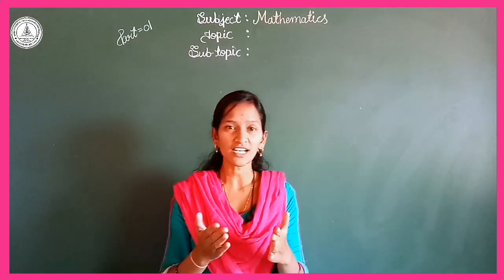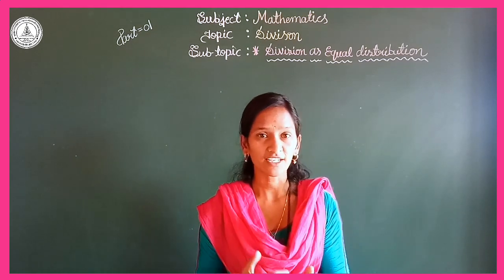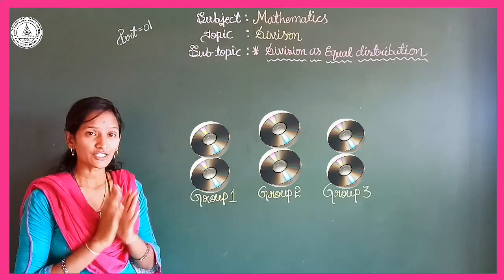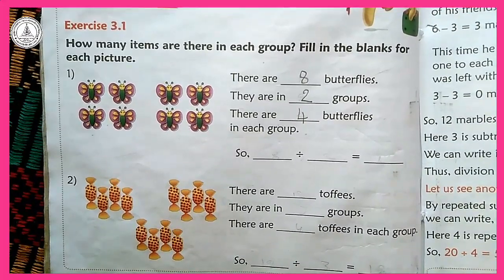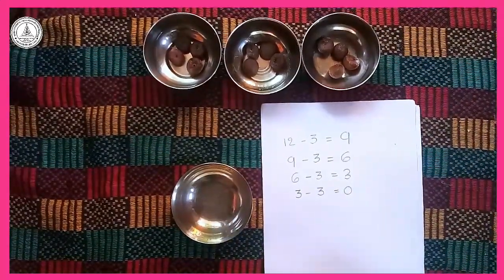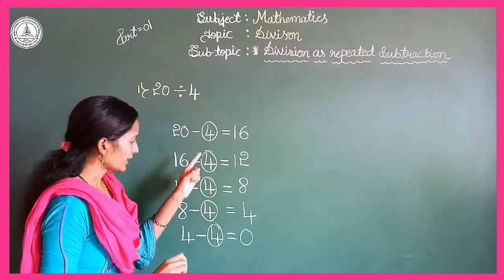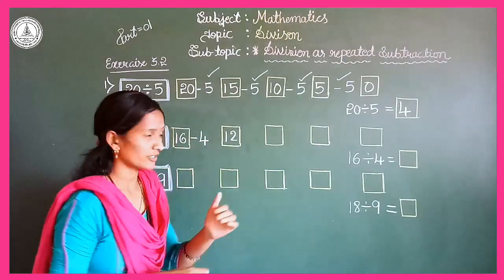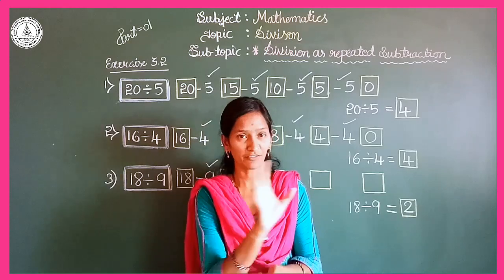2nd Standard Maths 2nd Sem 2nd Lesson Part 1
2nd Standard Maths 2nd Sem 2nd Lesson Part  1 By Bharathi CHM